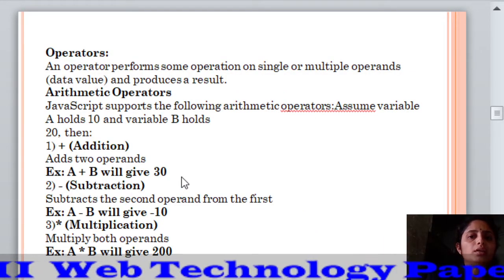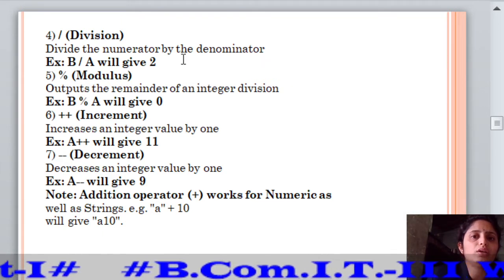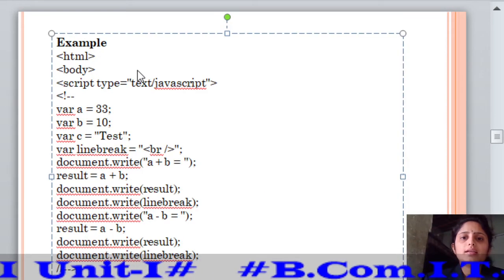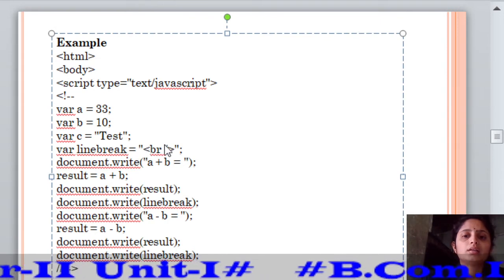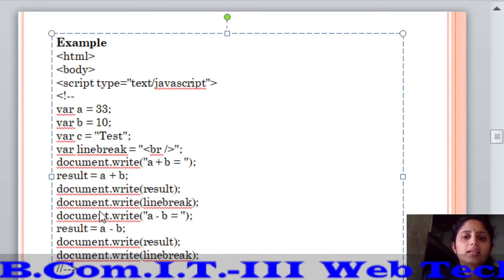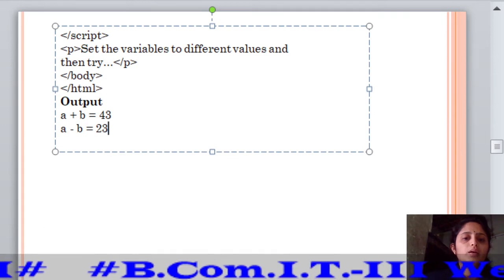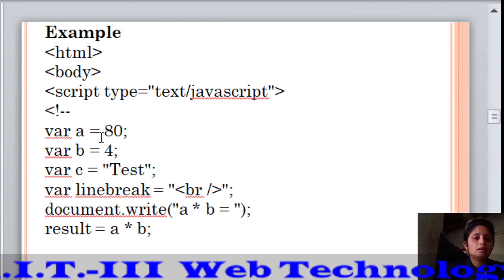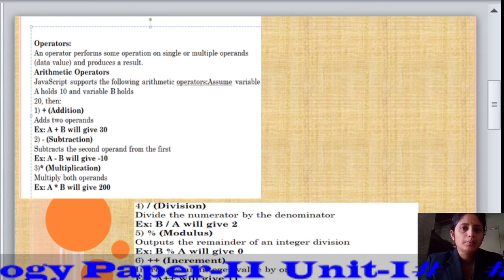WT II Unit 1 Part III Arithmetic Operator